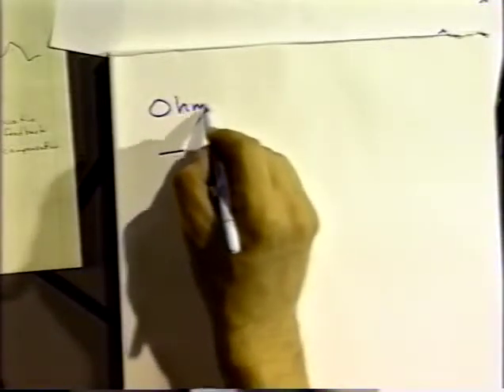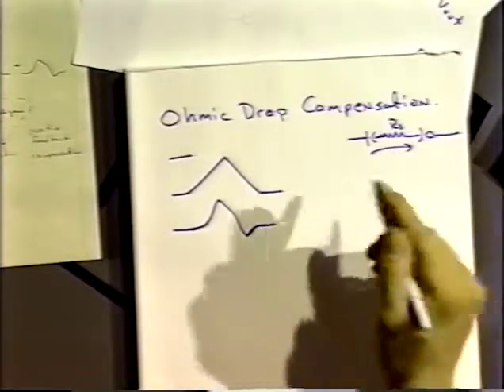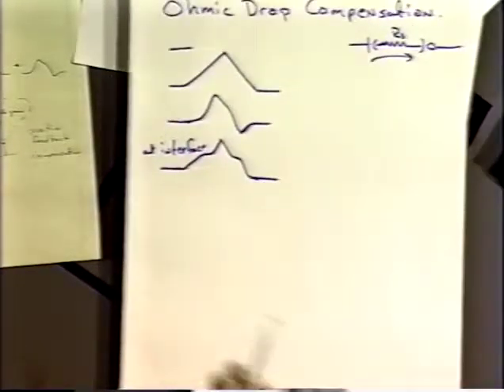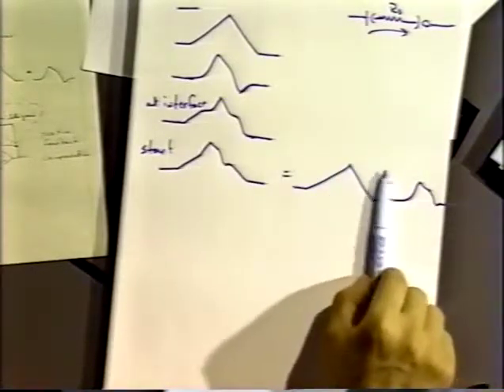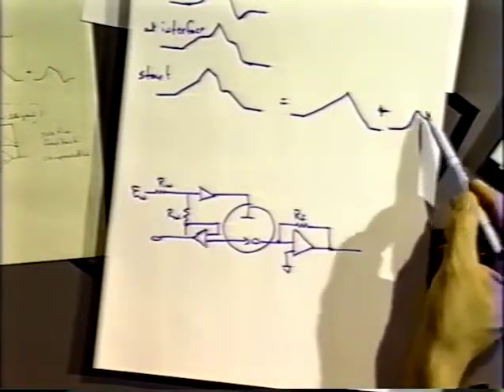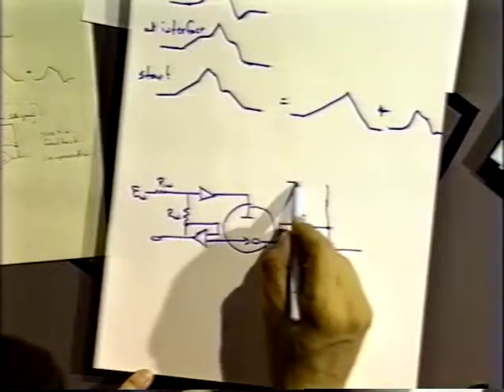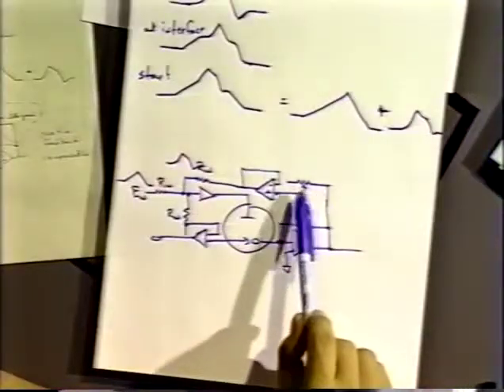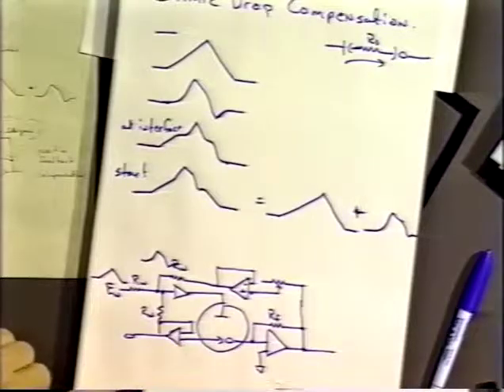Ohmic Drop Compensation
Notes are cross referenced to Inst. 1